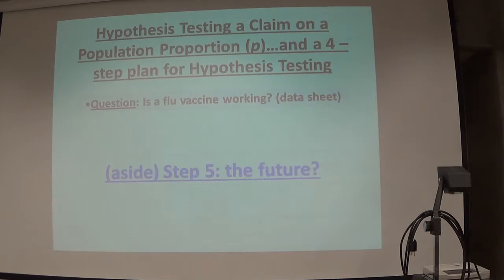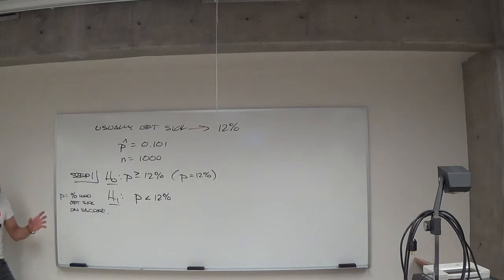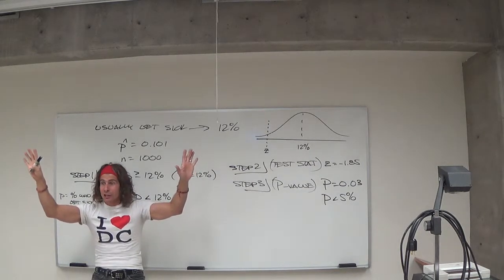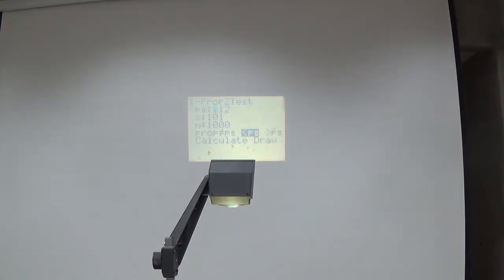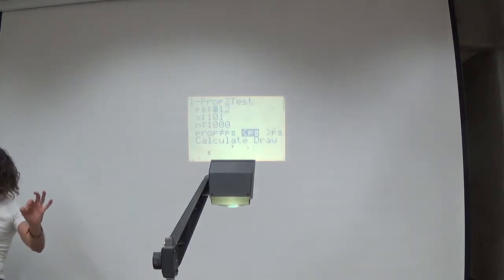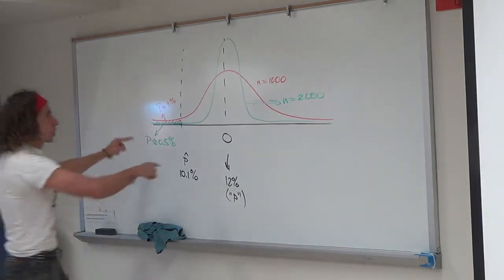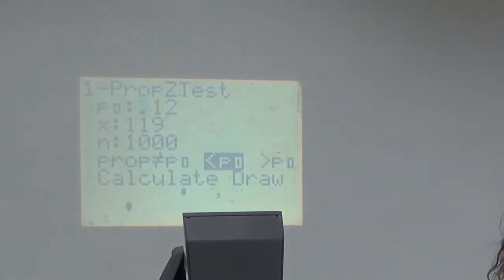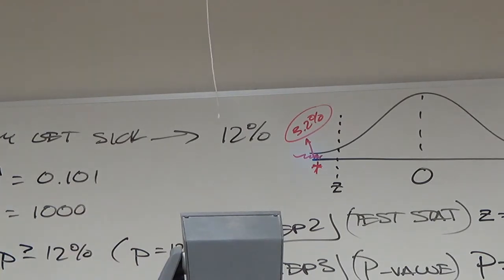10.31.13 (Testing A Population Proportion)